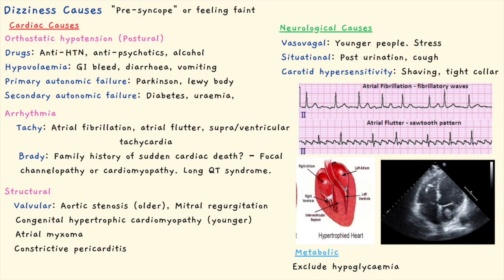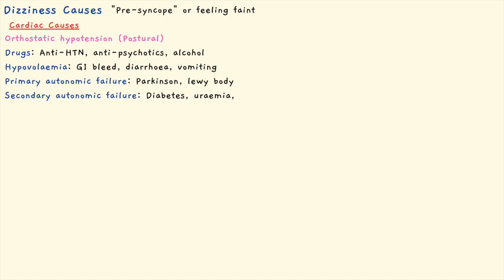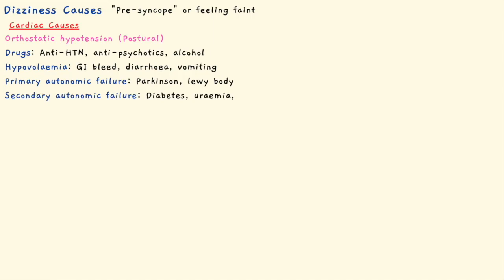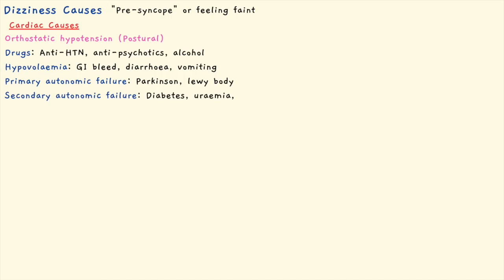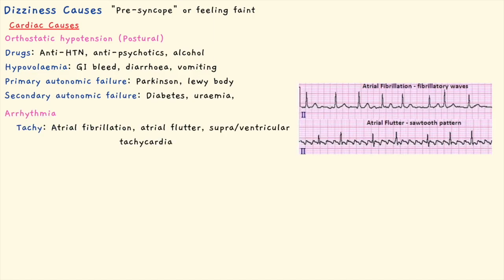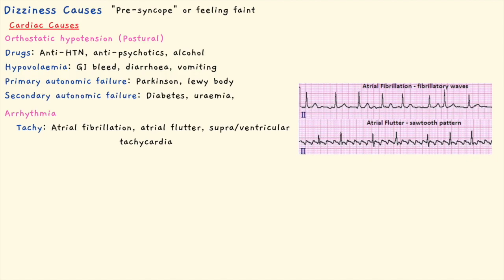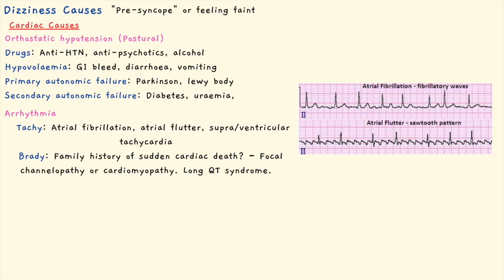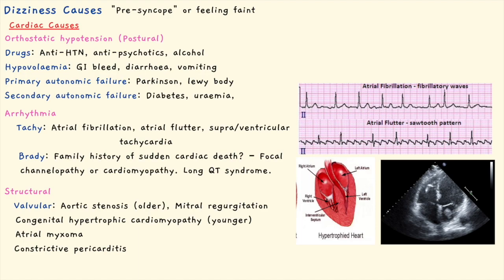Syncope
Syncope or feeling faint is a very common presentation to the hospital. Broadly speaking there are cardiac and neurological causes of fainting. We discuss the common causes and why you would suspect one over another.